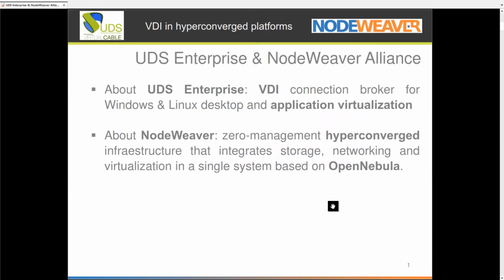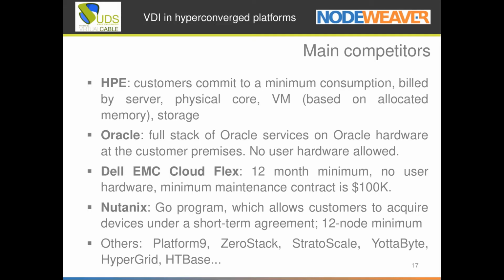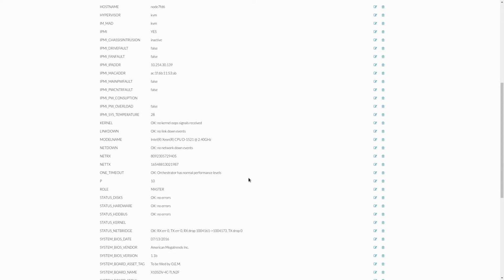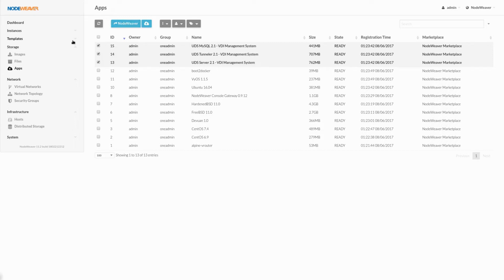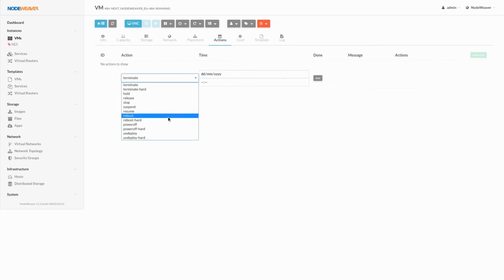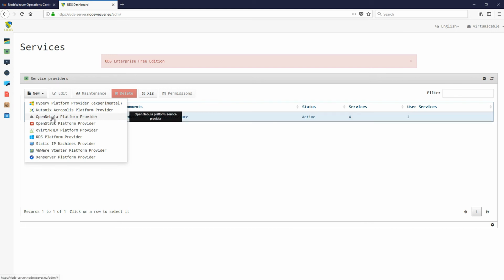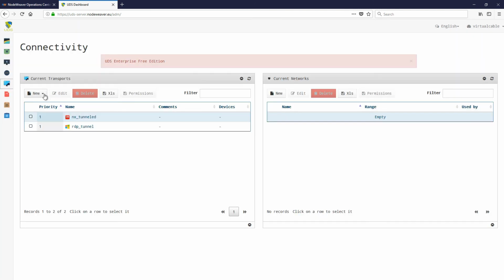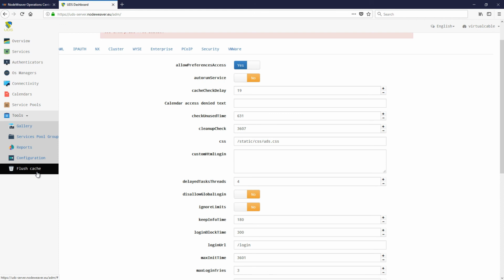Accelerating VDI in hyperconvergence platforms with UDS Enterprise and NodeWeaver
NodeWeaver and UDS Enterprise offer a best-in-class VDI solution as an Open Source turnkey platform running on hyperconvergence platforms, which integrate distributed storage, SDN and private cloud functionalities.

Watch this video to see a demo of the joint solution.